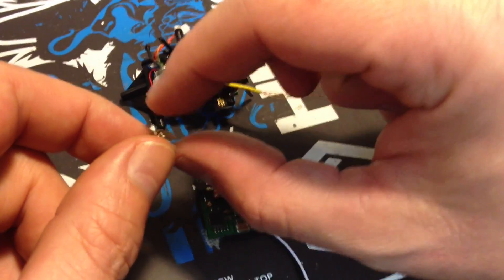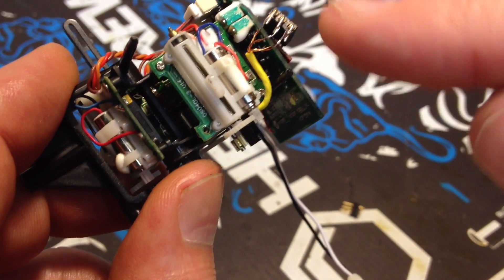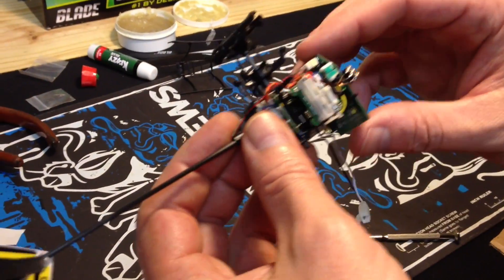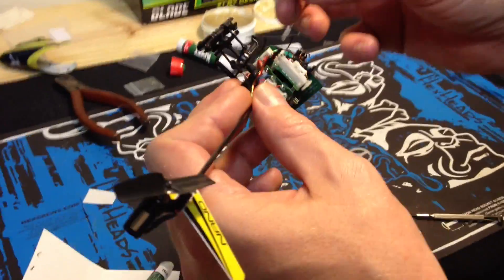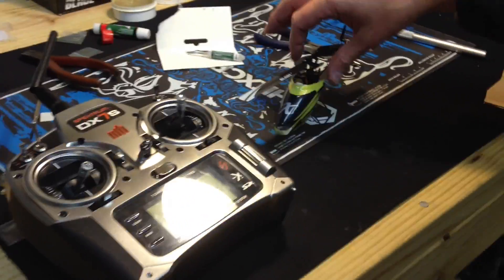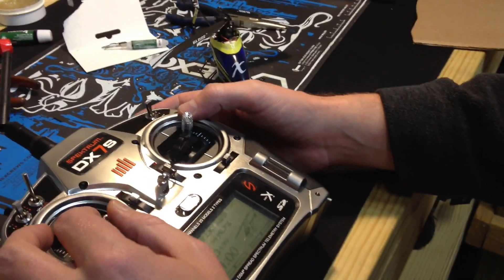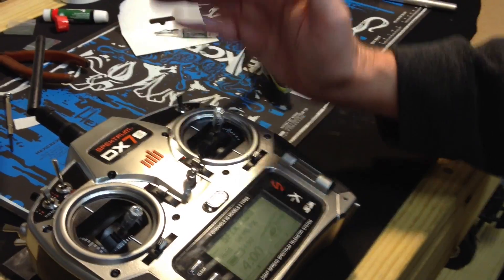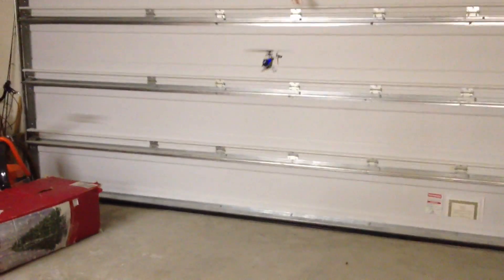Blade Nano CPX Brushless Install Part 3 of 3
This is part 3 of 3 of the installation of the Mild Brushless system from Asrtroid Designs in a Blade Nano CPX.